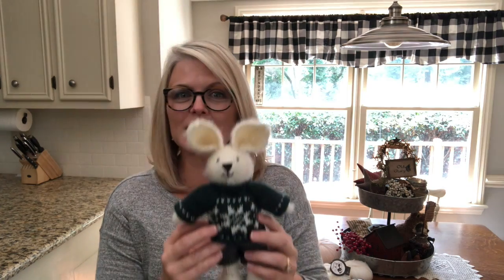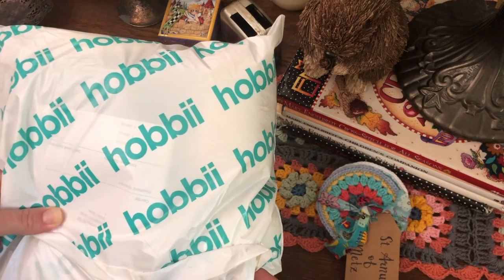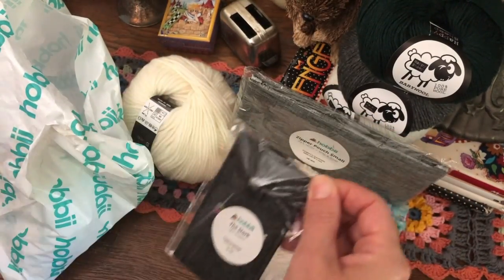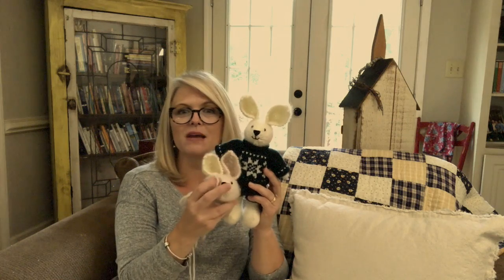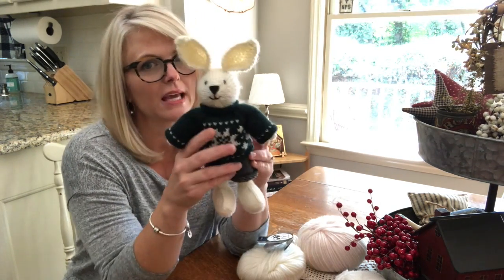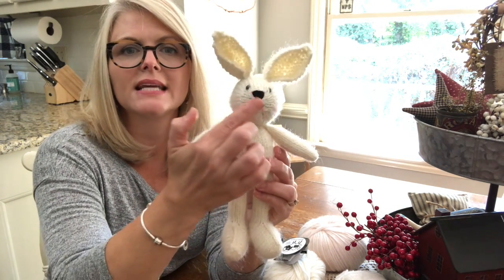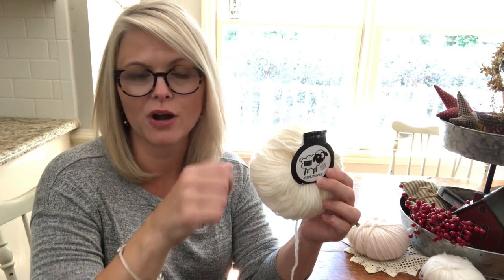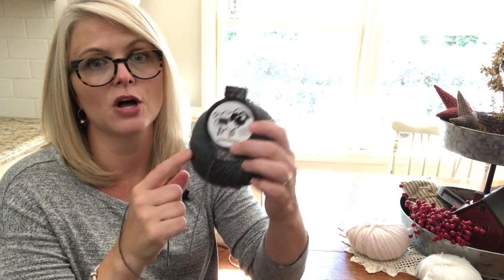How to Make a Fuzzy Bunny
This week I will show you how to make a  fuzzy bunny of your very own! With the right yarn and tools you will be able to take an ordinary knitted or crocheted toy and make it fuzzy.

Have you ever experienced what you thought was a total disaster but it turned out to be an opportunity in disguise? Didn't Bob Ross call those "happy little accidents"? It happened to me over the weekend and what a delight it has been!! But let's start back at the very beginning of this delightful tale.

Here are some additional blog posts you might find interesting!